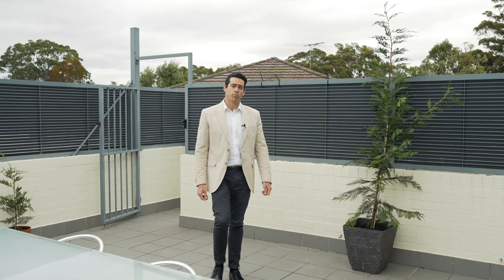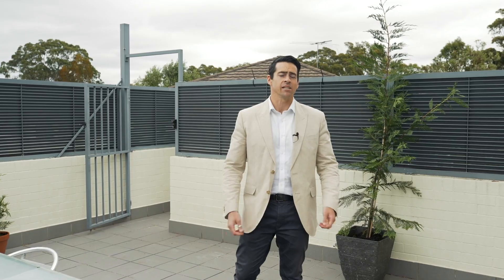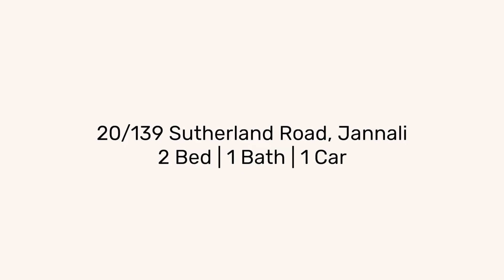20/139 Sutherland Rd, Jannali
Fox & Wood Property